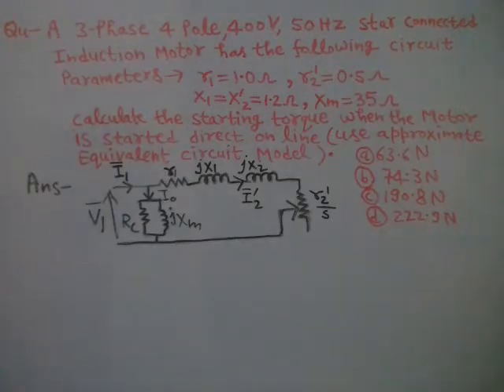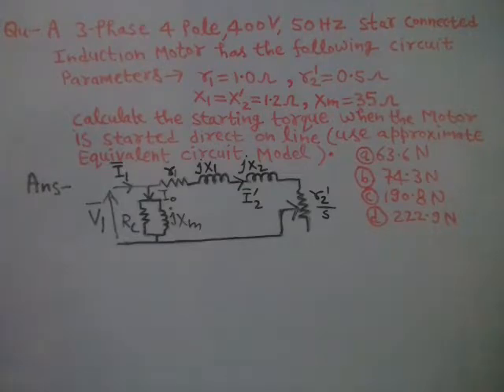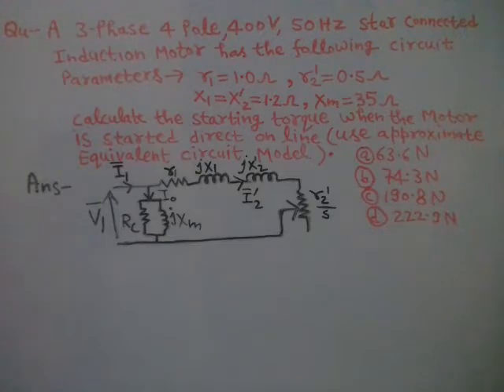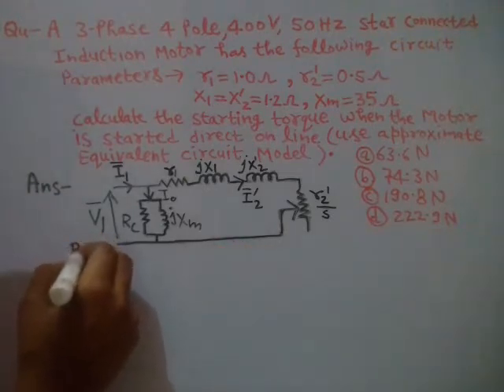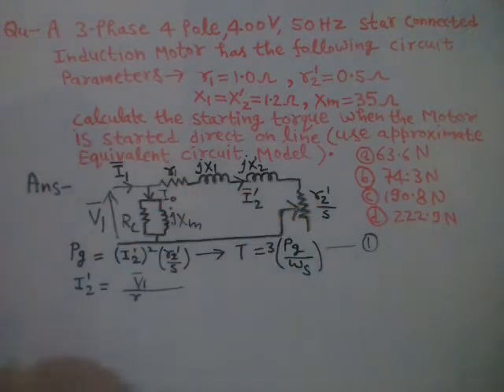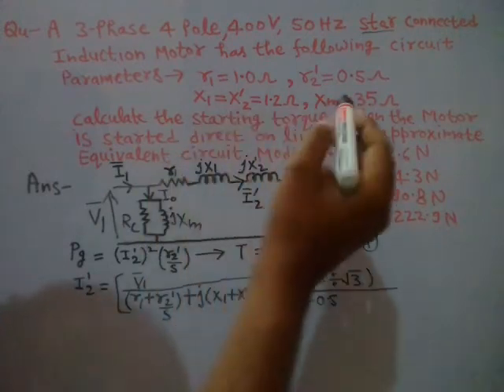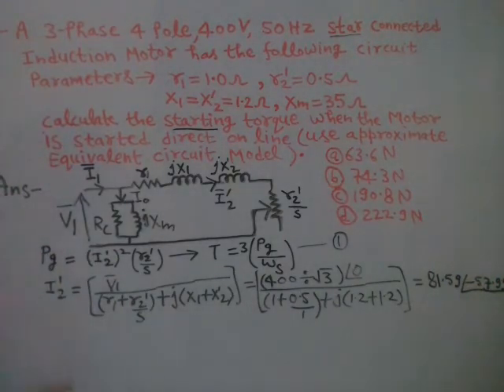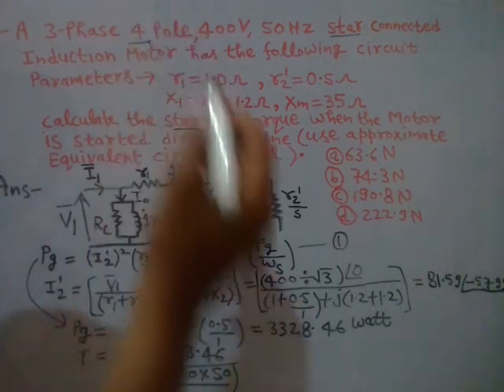L_12 3Phase_Induction_Motor_Equivalent_ckt_Qu GATE_2006 correct option=(a)